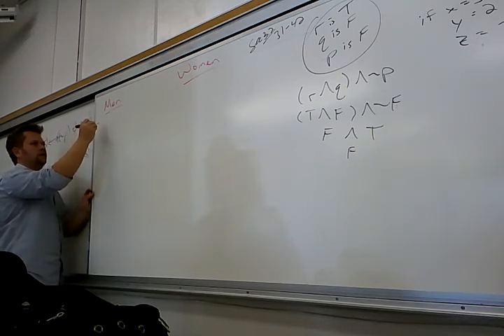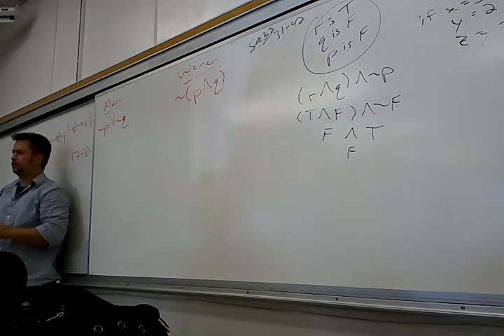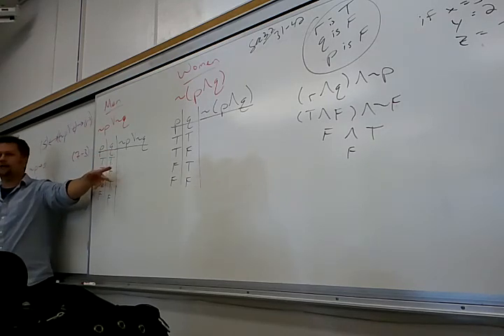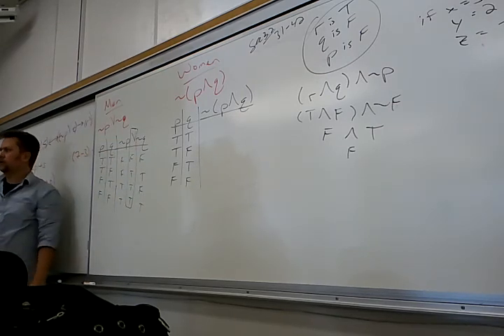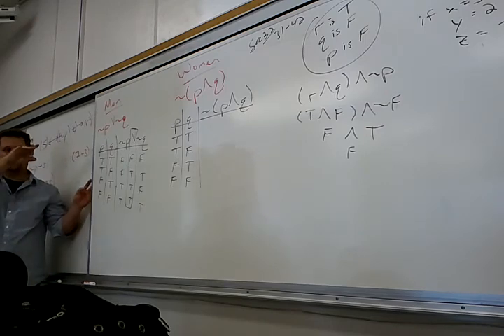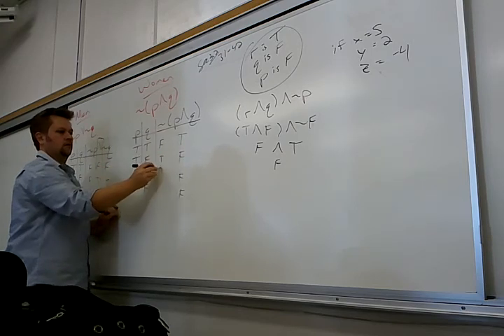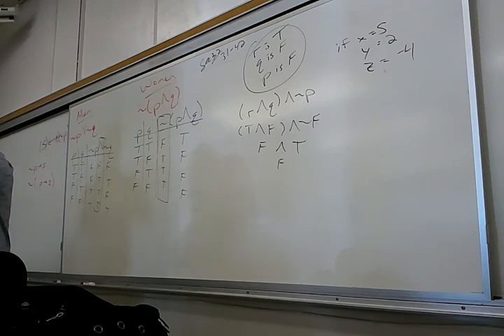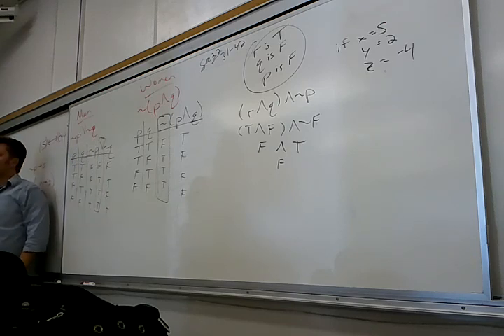Math 120, Feb 9 Lecture, Part 2